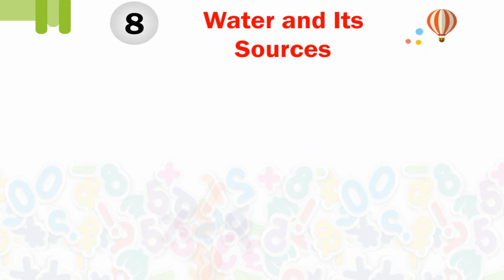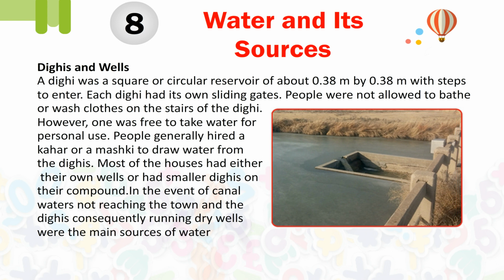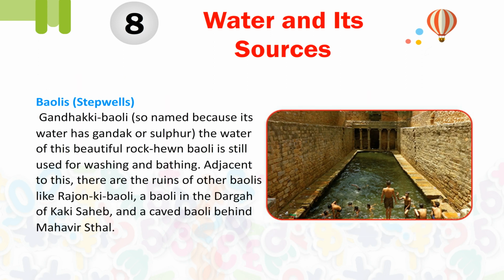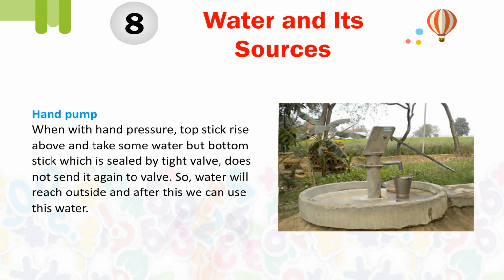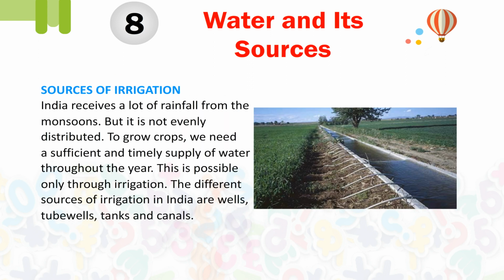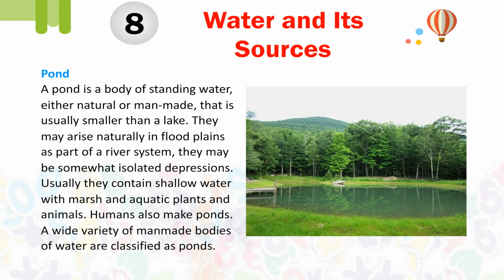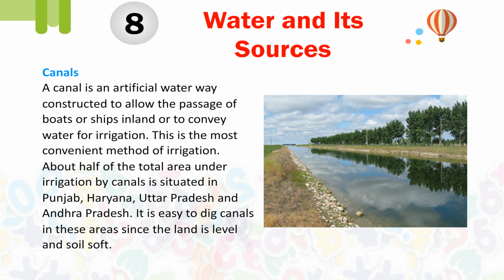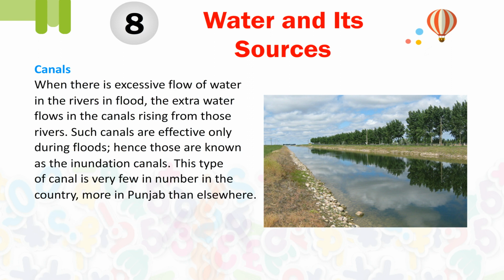Chapter-8 Water and Its Sources II BOOK-5 II